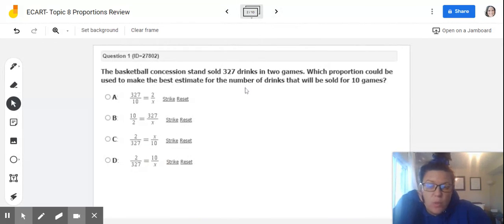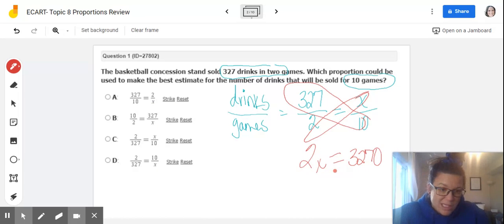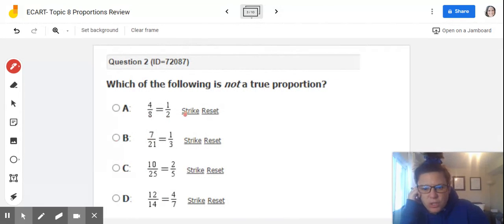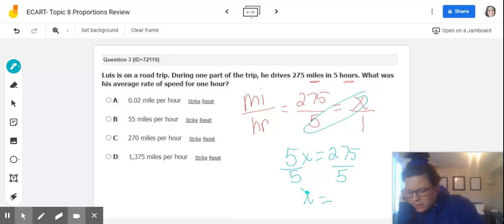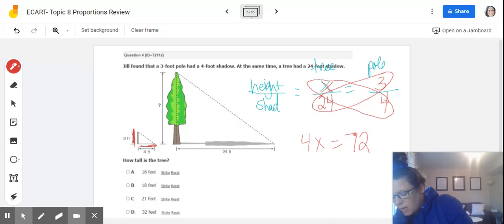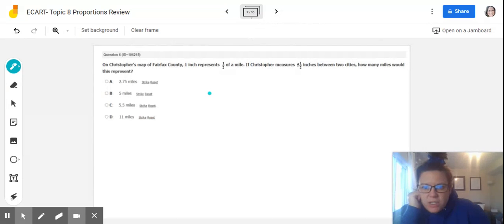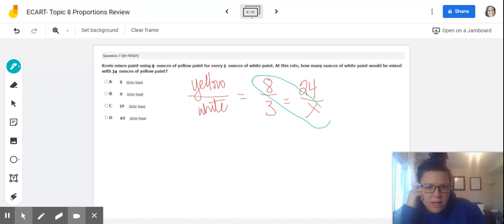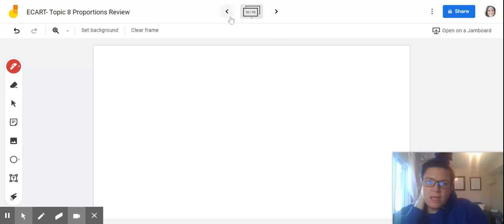ECART- Topic 8 Proportions Review - Google Jamboard